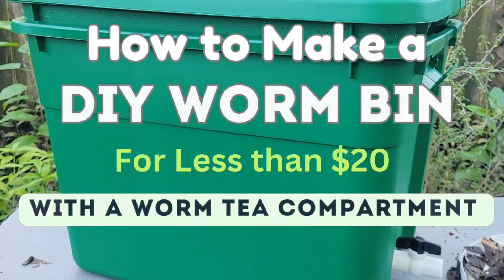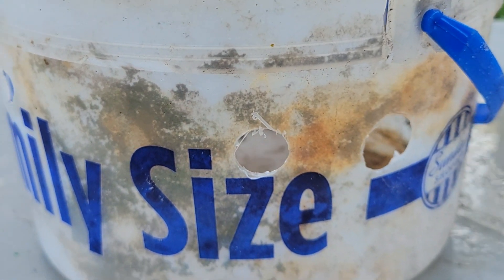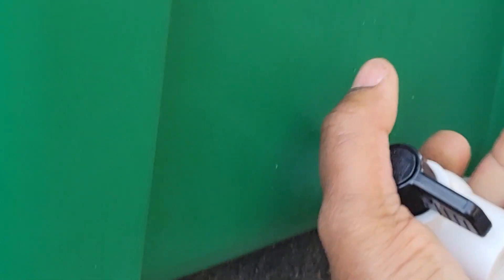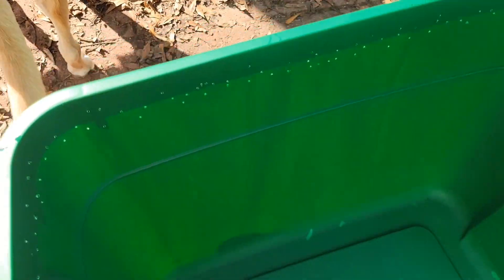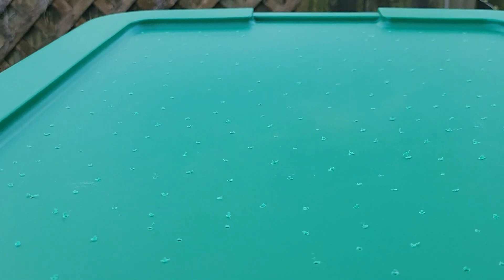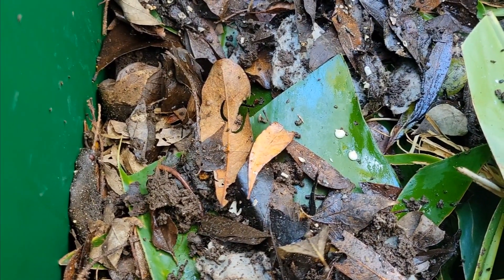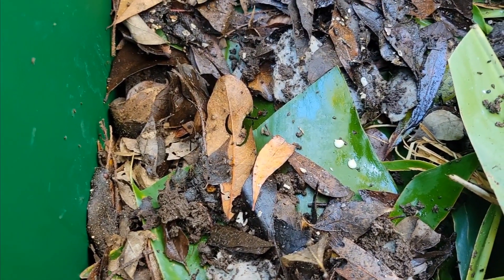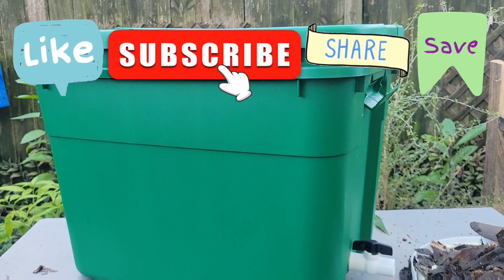Worm Bin DIY - How to Make a Worm Bin with Worm Tea Compartment for $20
Worm Bin DIY - How to make a worm bin with worm tea compartment for less than $20 w

For years we wanted a worm bin to make our own worm compost aka vermicompost and vermicompost tea, but on a teacher's budget the worm bins we really wanted were out of our price range, so we decided to make our own.

We used 2 free 5-gallon buckets and a spigot we had on hand, so the entire diy worm bin was free, and it has worked great.

Now, because our DIY worm bin has worked so well, we want to scale it up so we can expand our vorm compost production.

Since our first setup has worked so well, we're simply scaling up the design.

The best types of worms for vermicomposting are red wigglers (Eisenia fetida) and redworms (Lumbricus rubellus) because these worms prefer a compost environment to plain soil and they thereby produce better, or richer, worm caAmazon.

When we made the 5 gallon bucket worm bin a few years ago, we originally ordered 250 red wiggles on Amazon, and these have been great, providing us with lots of worm castings and worm tea.

I'll put a link up to the worms we purchased in our Worm Bin DIay piece if you're interested in getting the red wigglers that we have.